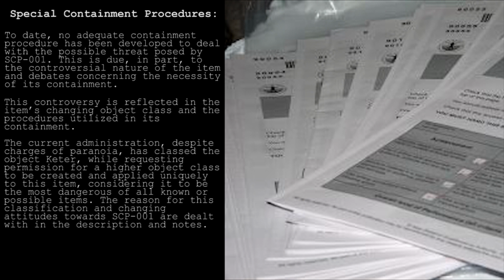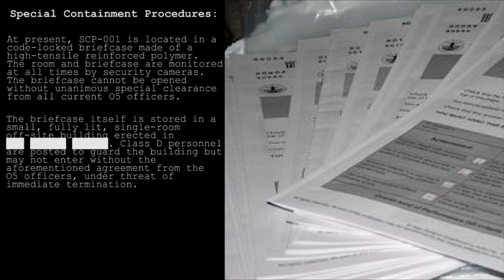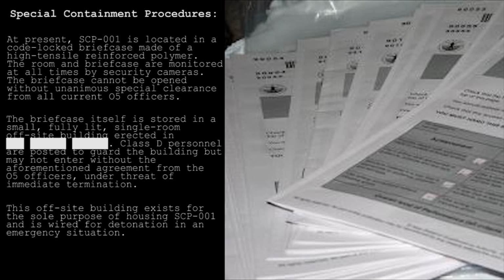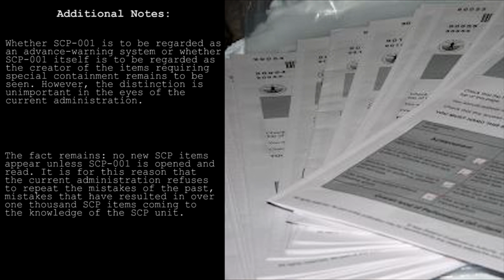SCP-001 "Sheaf of Papers"